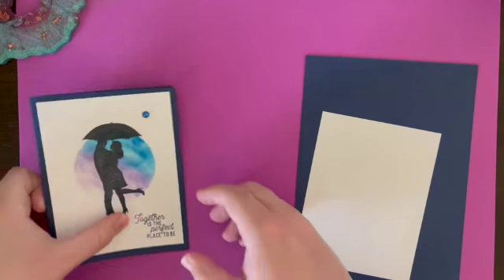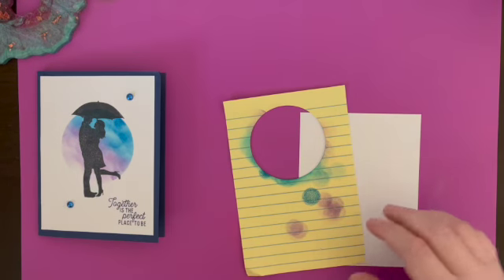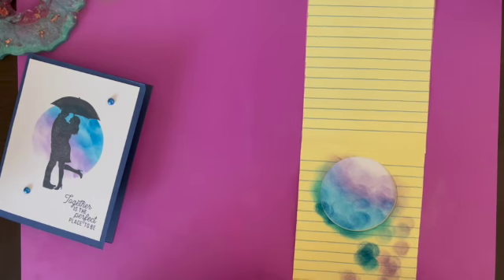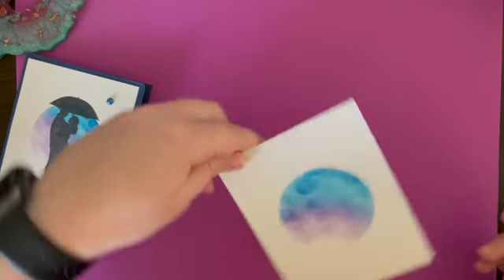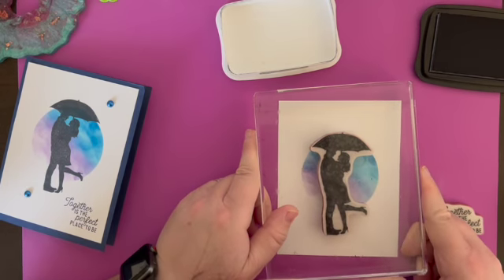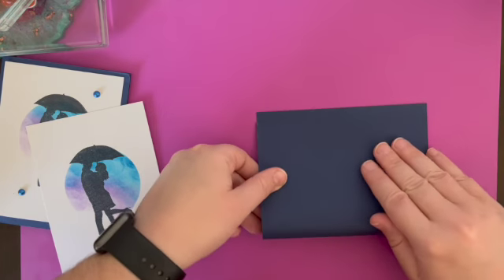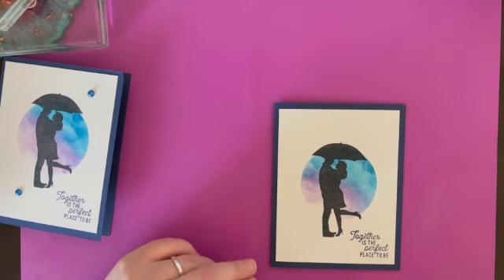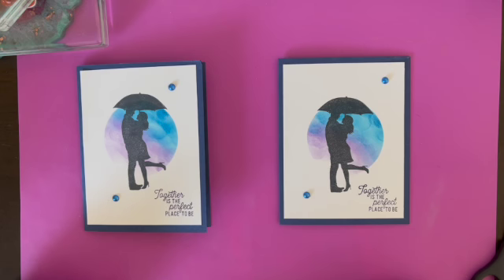Masked Umbrella Card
So I hope you liked the card. Here's the supplies list:

Cardstock:
Basic White: 5 1/8" x 3 7/8"
Night of Navy: 5 1/2" x 8 1/2"

Ink Pads:
Memento
HIghland Heather
Pacific Point

Silluoette Scenes stamp set
Sponge dabbers
Large Post it Note
2 1/2" Circle punch
Large and medium clear blocks
Blue dots (from Dollar Tree)
Paper Trimmer

Happy crafting and you all have a good night now. See ya!